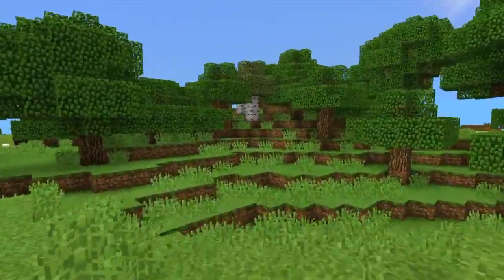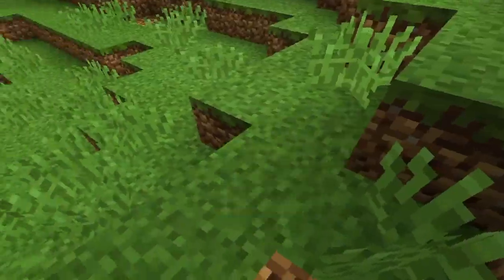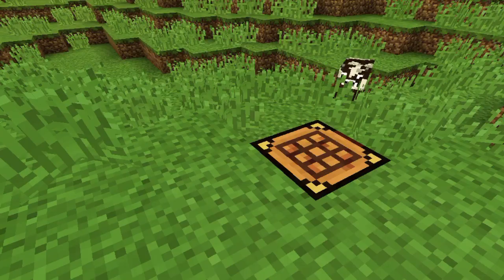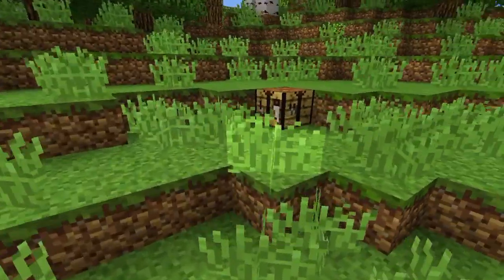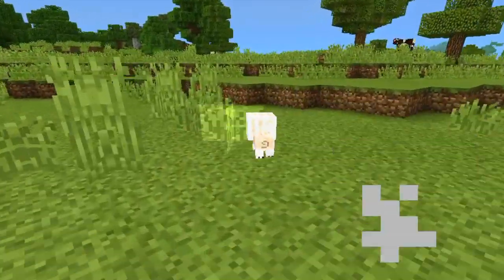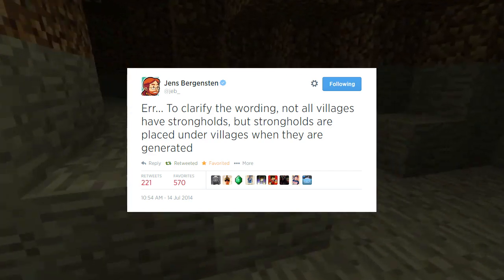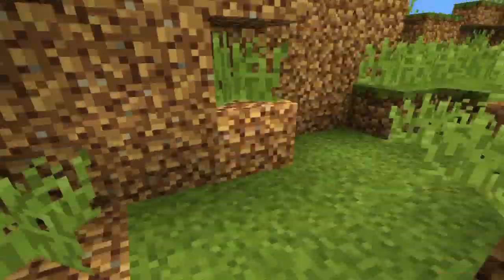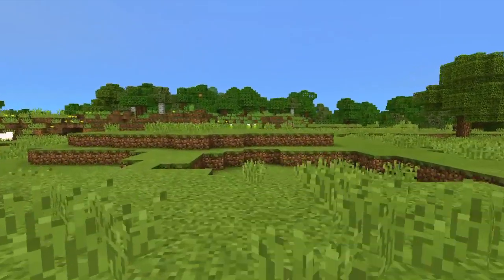[0.10.0+] How to: Find Strongholds In Minecraft: Pocket Edition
༼つ ◕_◕ ༽つ

Follow Ahrix:
► Follow Ahrix on Twitter: